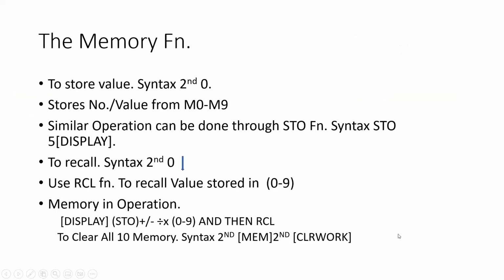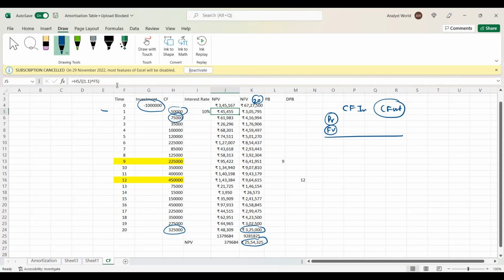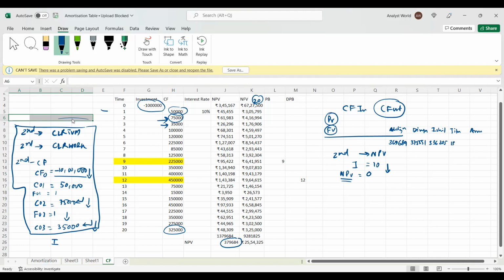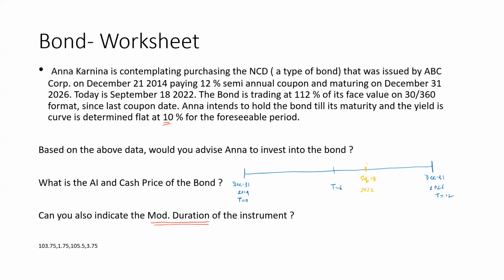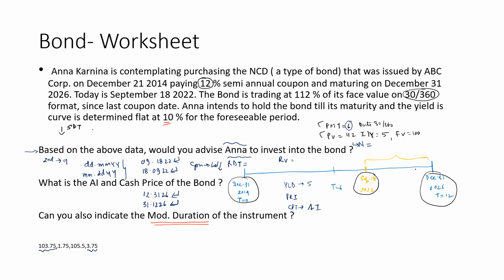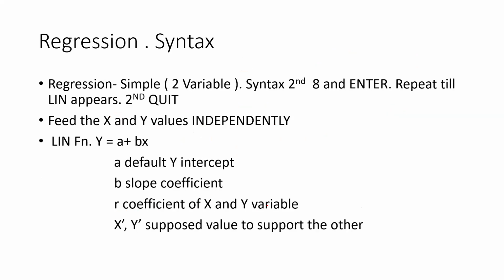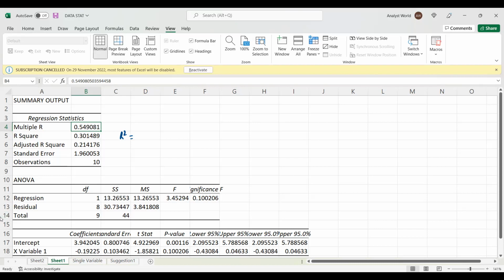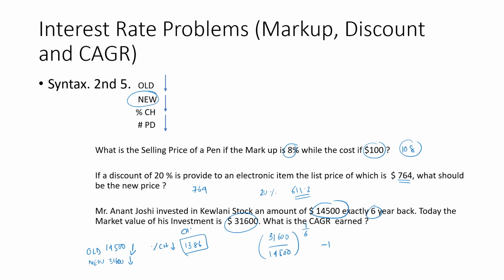TI BAII PLUS PART II IMPORTANT CALCULATOR TRG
Here is the Part II of the Calculator Trg. as was promised. With both these parts - the encyclopedia is created for the Finance Professionals and Charter examinees. Make the most of it. All usable functions are deeply covered.
You have add both Parts to your Library.